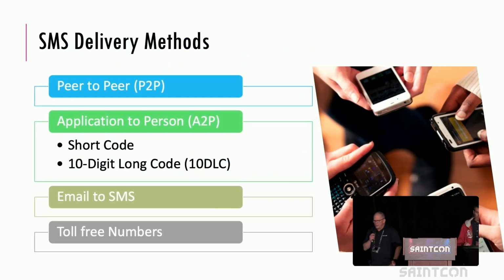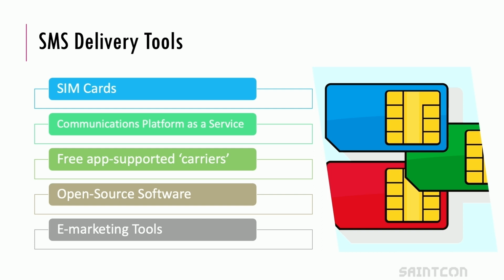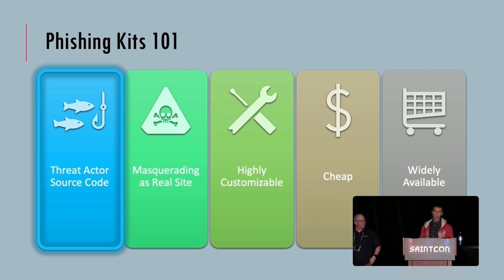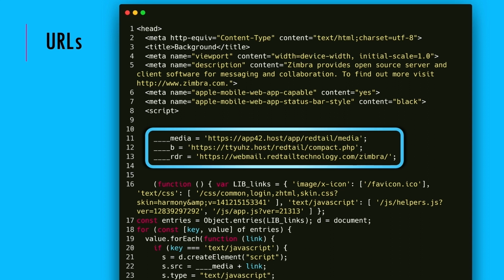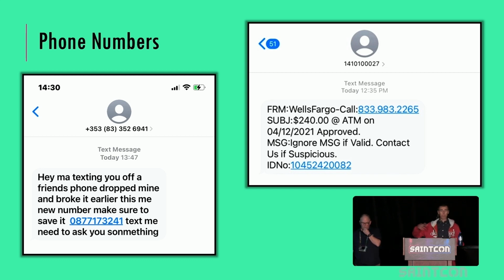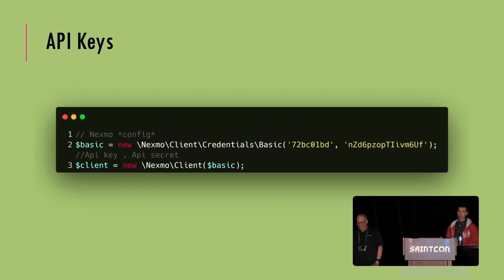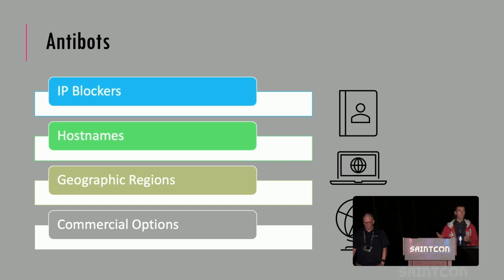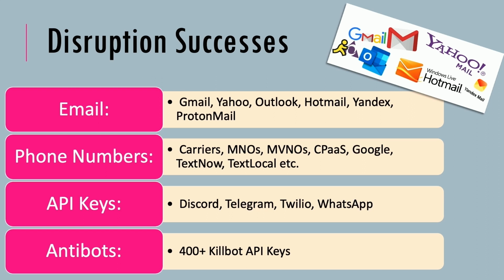SAINTCON 2023 - Ben Coon & Jake Sloane - Unmasking SMS Phishing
Unmasking SMS Phishing and Disruption with Phishing Kits

Short description:
This will be a technical dive into SMS phishing, and how to drive disruption with threat actors’ phishing kits. Ben Coon will cover how SMS campaigns work, why they’re successful and common myths such as phone number spoofing. Jake Sloane will then explore phishing kits and the opportunity they present for defenders, by drilling into six specific links in the disruption kill chain. Our goal is to demonstrate what’s possible beyond whack-a-mole to disrupt phishing attacks at scale.

Full description:
In this talk, we will explore the tactics and techniques used in SMS phishing attacks, including the use of phishing kits. We will highlight recent SMS campaign trends and discuss the process of SMS sending and delivery. Additionally, we will delve into the world of phishing kits, including analysis and detection techniques.

Moreover, we will emphasize the importance of not solely relying on whack-a-mole with domain names. Instead, we will demonstrate the significance of performing disruptive takedowns as an essential component of combating phishing attacks effectively. We will examine the phishing Kit Kill Chain, a methodology that helps identify disruption points when executing disruptive takedowns.

Furthermore, we will discuss best practices for defending against SMS phishing and credential phishing attacks. This will include emphasizing the implementation of a defense-in-depth strategy, which combines multiple layers of security measures for enhanced protection.

By attending this session, participants will gain a comprehensive understanding of the evolving threat landscape associated with SMS phishing, as well as the tools and techniques required to safeguard themselves and their organizations. They will also learn about the importance of disruptive takedowns and the Kit Kill Chain in mitigating the impact of phishing attacks.